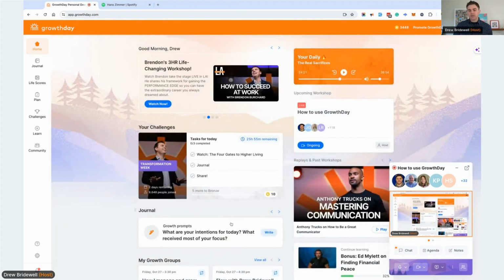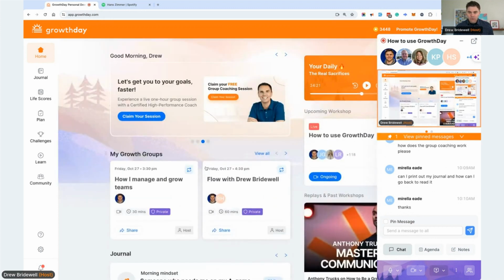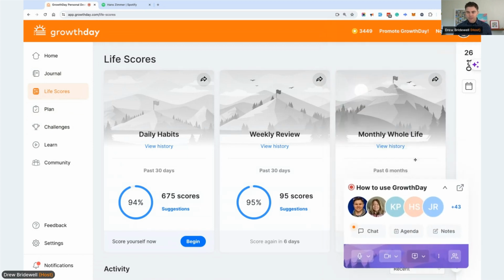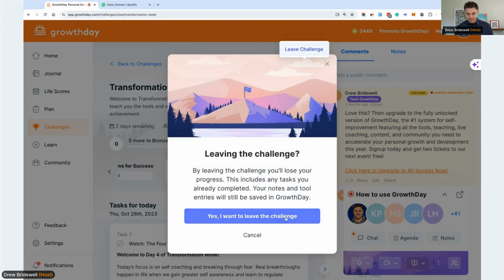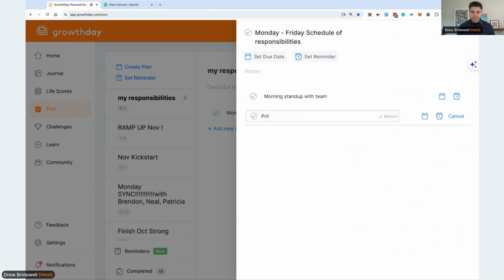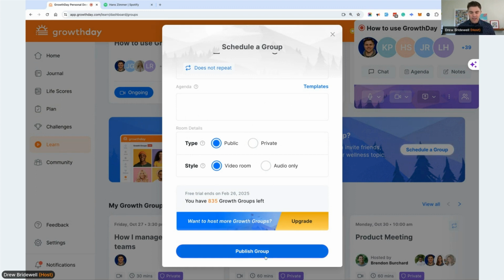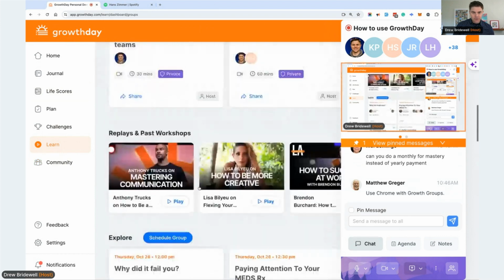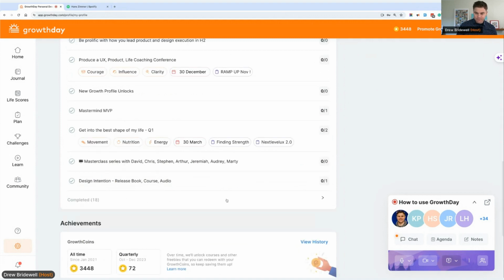GrowthDay Advanced Personal Development Tool Training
I use the GrowthDay app every day to help me manage and grow in my personal development.

Watch this Growth Group Replay, where I walk you through the GrowthDay from End to end.